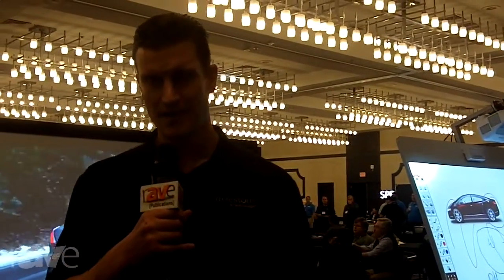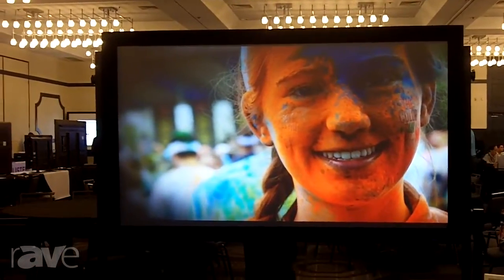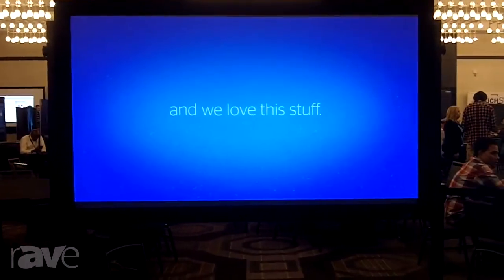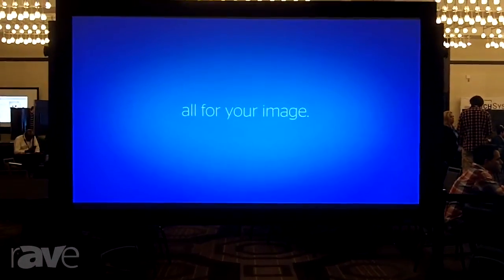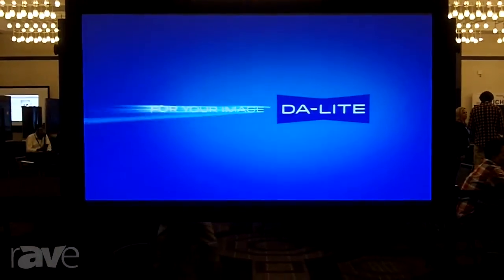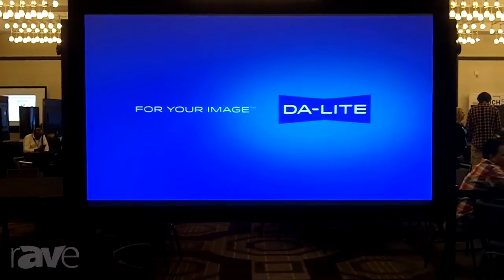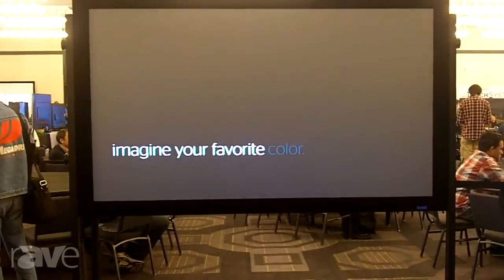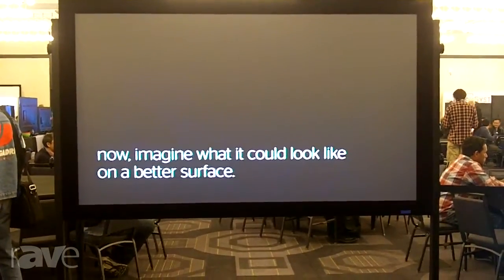E4 AV Tour: Da-Lite Intros Parallax Ambient Light Rejection Screen With 170-Degree Viewing Angle